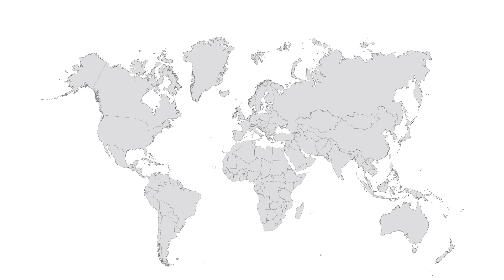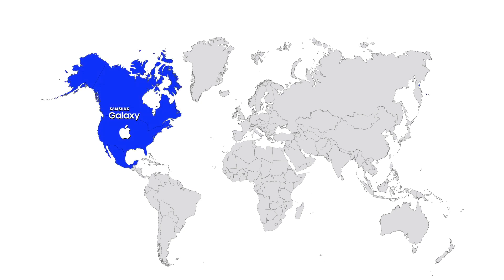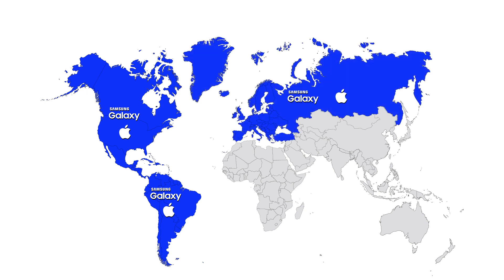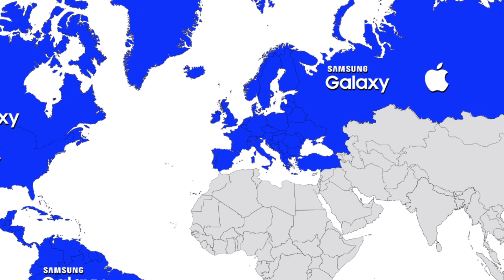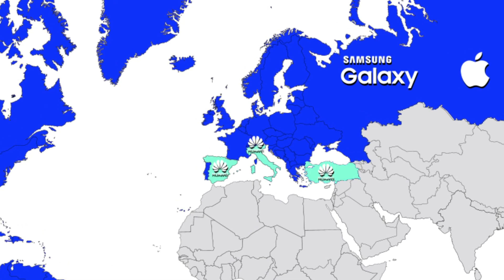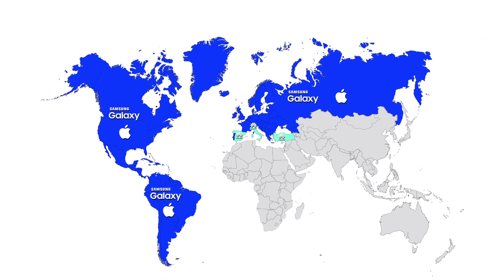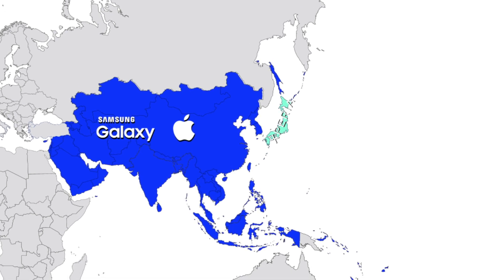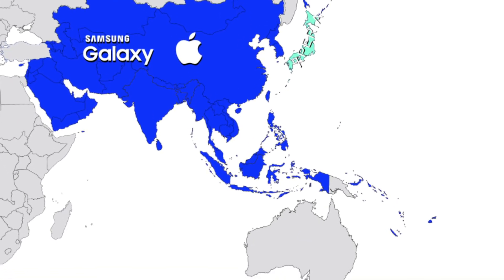Top Devices for Mobile App Testing | Bits&Bytes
Test your mobile app on the very same devices your customers use. Here the 2019 most popular devices. Download the full report "Top Global Mobile Devices for App Testing" with more details from your country

The mobile phone market is evolving rapidly. To keep your users happy, it’s critical to ensure your app works perfectly on the devices your customers use. Let’s take a quick look at the top devices in use in different markets during 2019.

Overall, iPhone and Galaxy variants are still dominating the market in North America, Latin America, and Europe. Only Huawei’s P series has decent performance in Spain, Italy, and Turkey. And you can see a few Motorola Moto devices listed as Top 20 devices in Latin America.

Now looking at Asia. It’s quite safe to only test your app on iPhone and Galaxy devices in most of the developed Asian markets, but it would maximize your coverage if you include custom Sony Xperia devices made for Japan’s local operators. At last, do not overlook brands like Xiaomi, VIVO, OPPO as they have pretty good market penetration in India and Indonesia.

Do you want to get more detailed data from key countries?